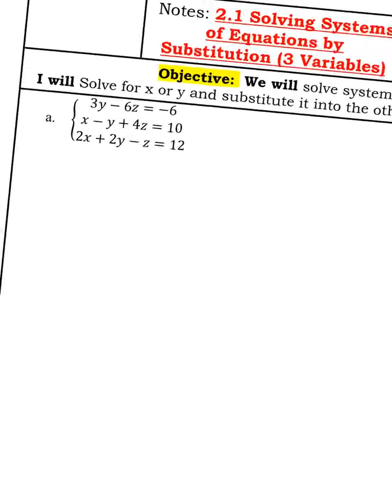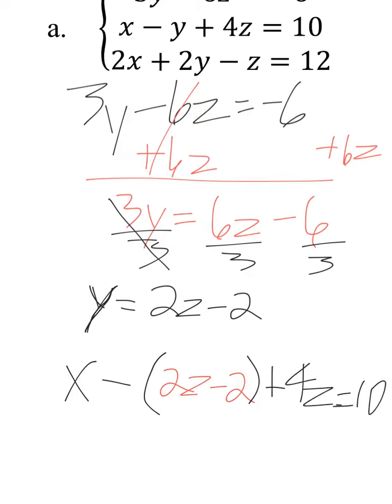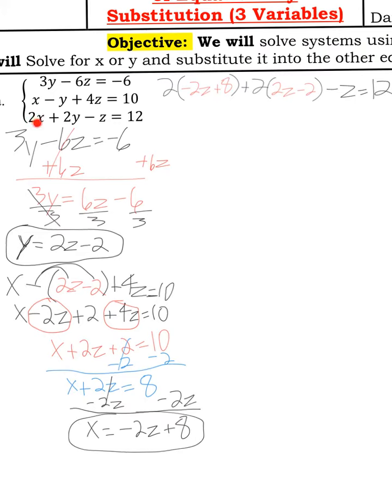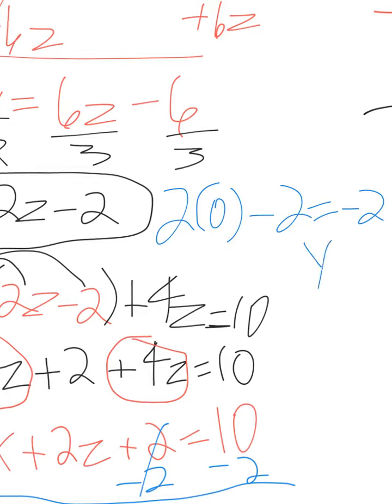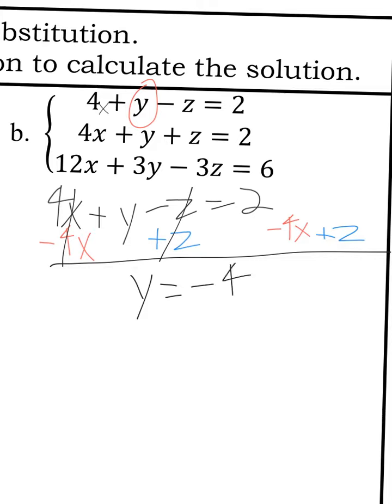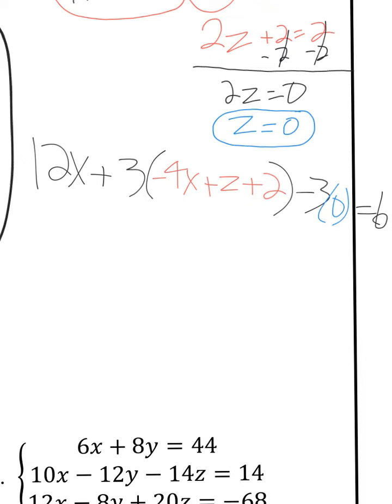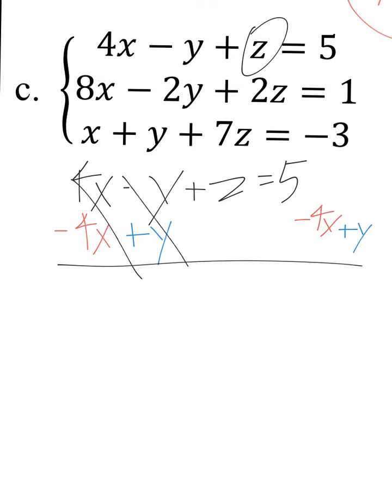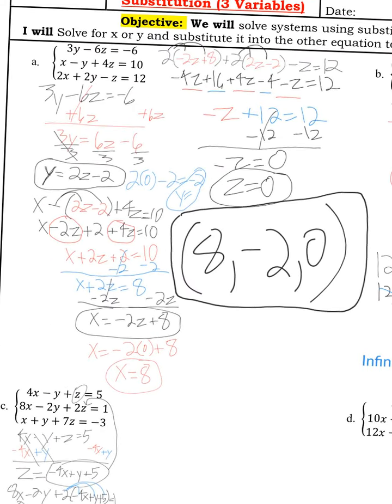Solving 3 Variable Systems of Equations w/Substitution | 2.1 (III) Hard Examples | Algebra 2